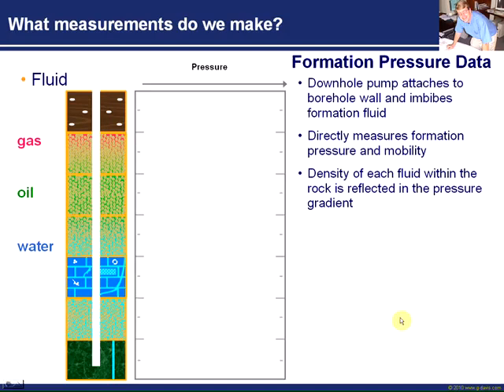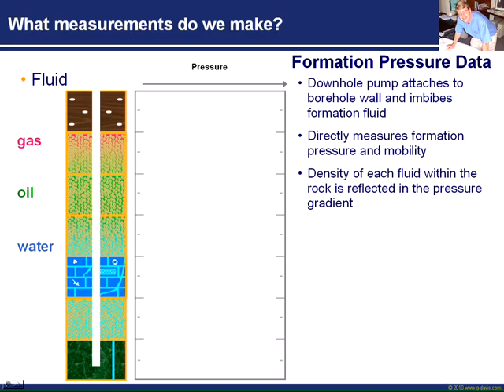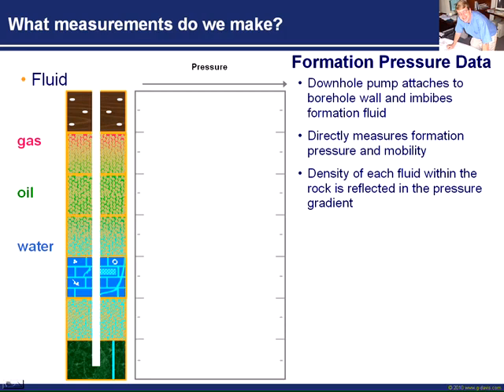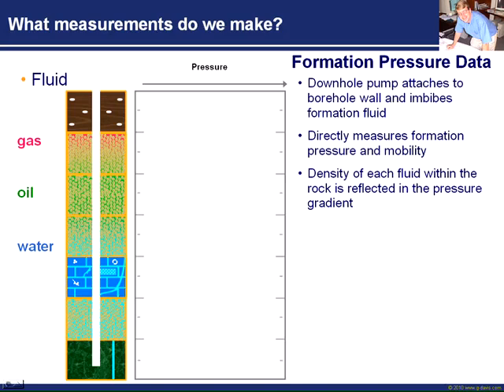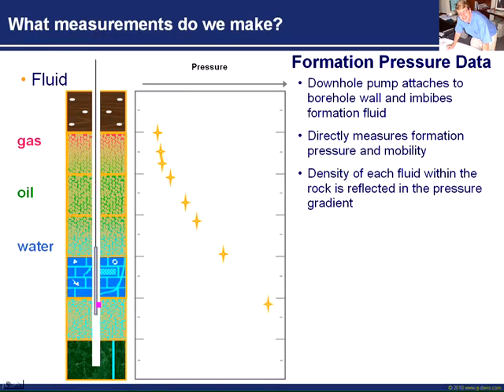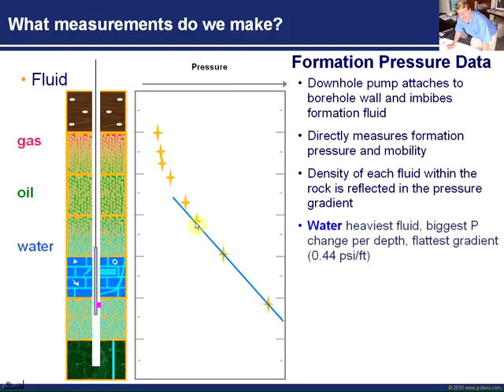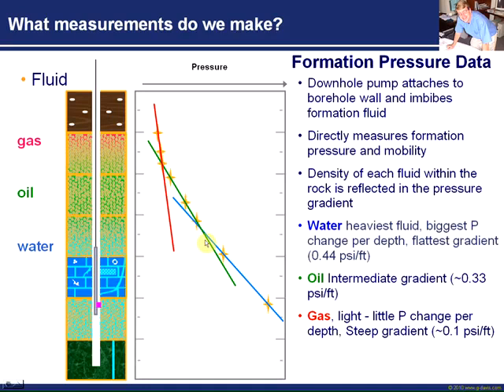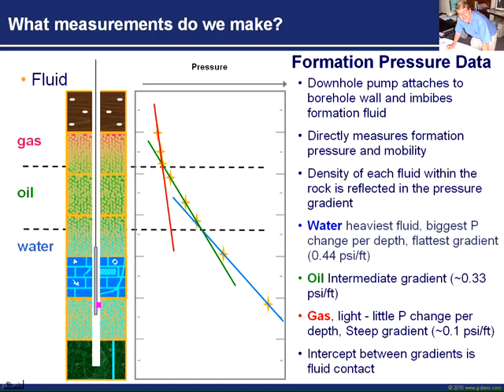Petrophysics | What measurements do we make in Peterophysics | #4 Formation Pressure Measurement